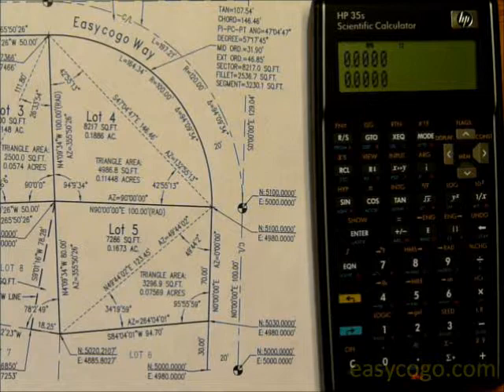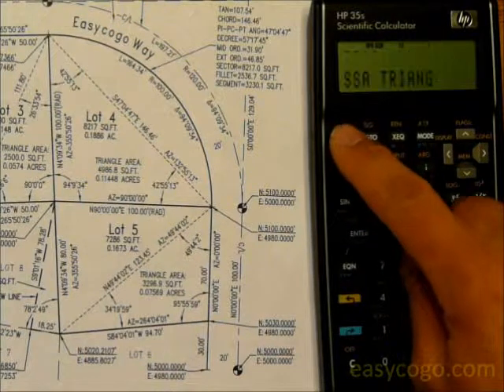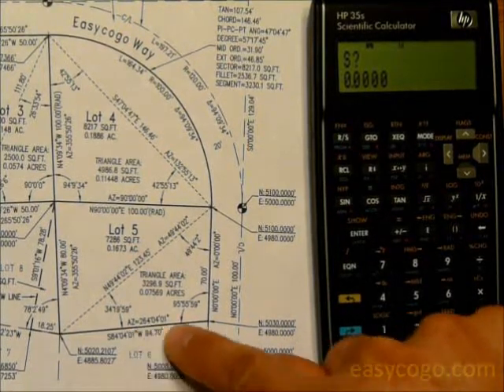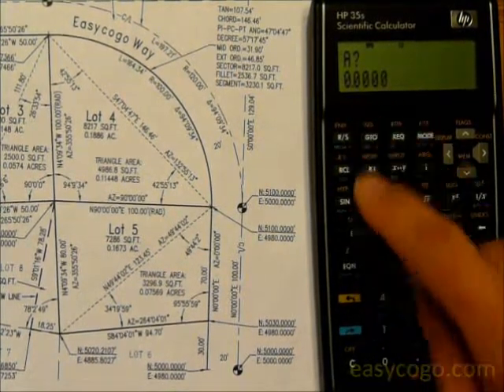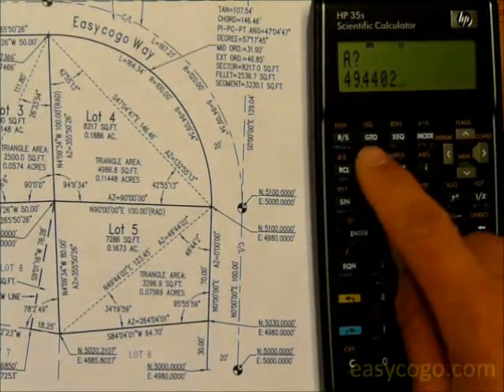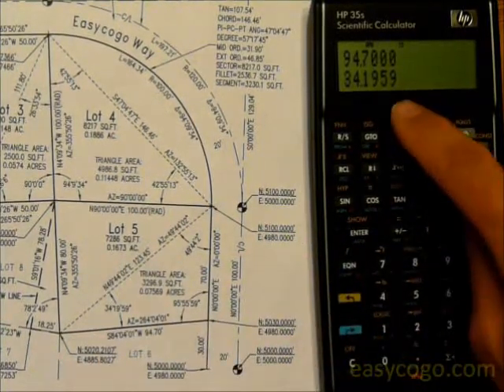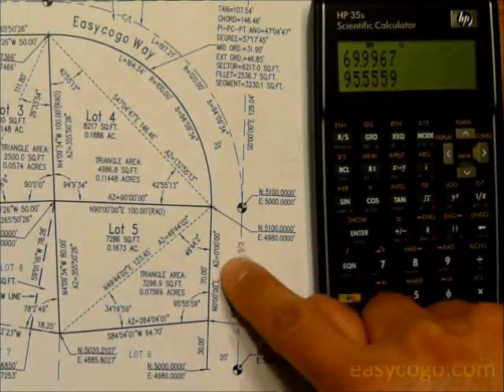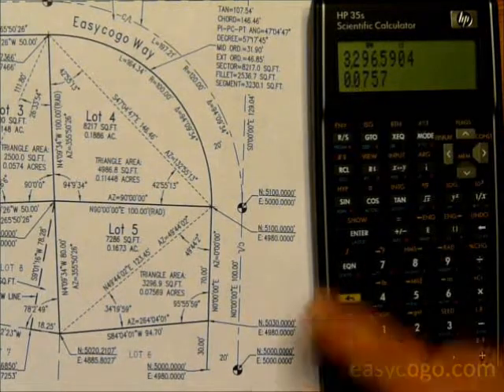Easycogo HP 35s Side Angle Angle Triangle Demo